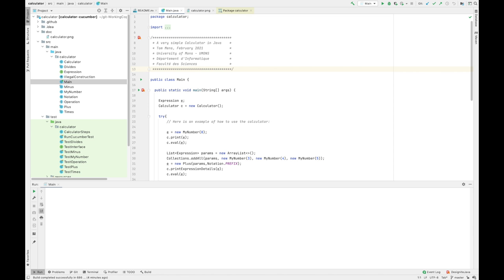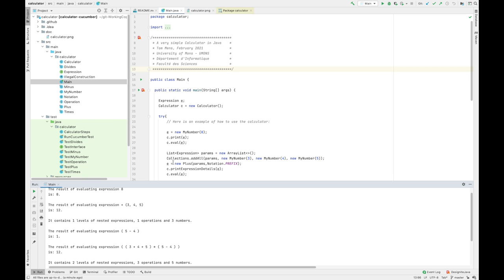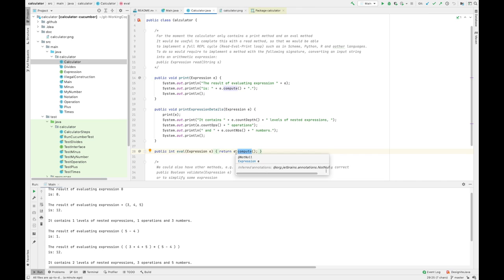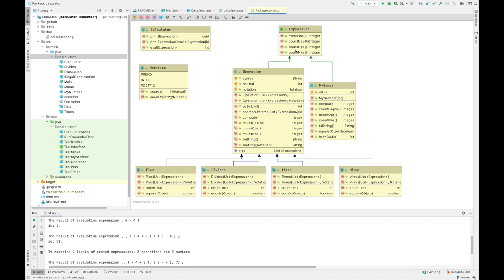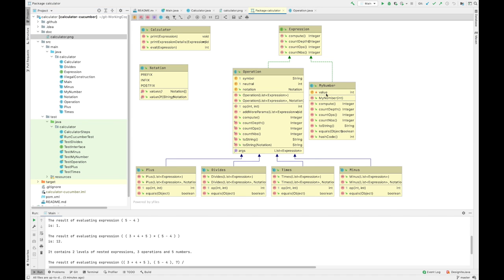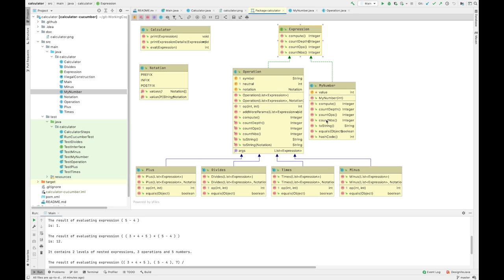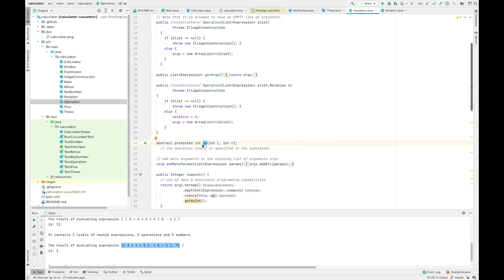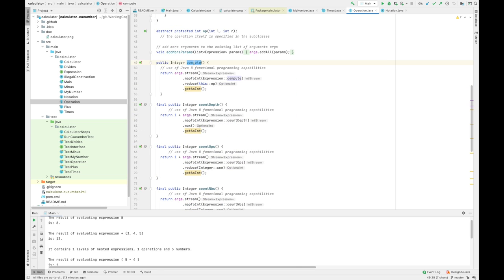Java Calculator - part 2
It is part of a series of videos. In this video, I will provide an overview of the Java 11 code for a simple programme to manipulate integer arithmetic expressions. This video is not of particular interest for people that already have Java experience, it just serves to illustrate the code so that the next videos in the series will be easier to follow.